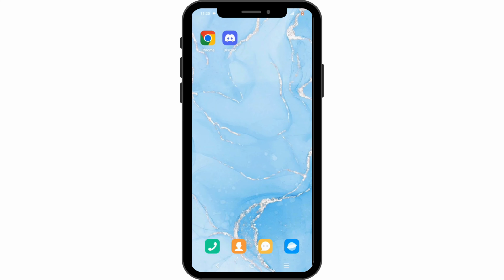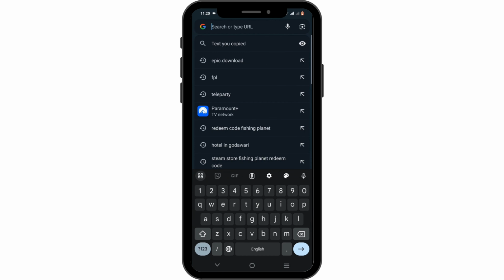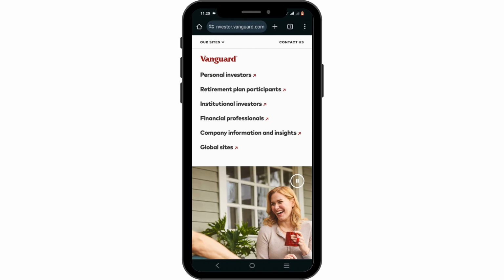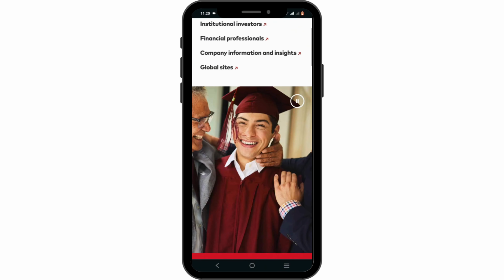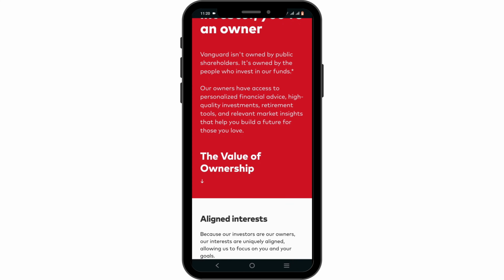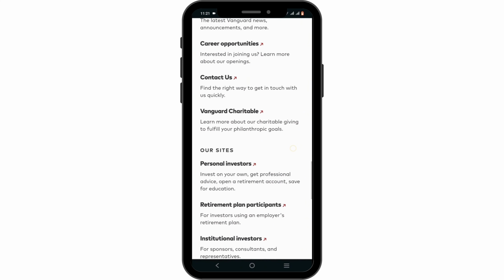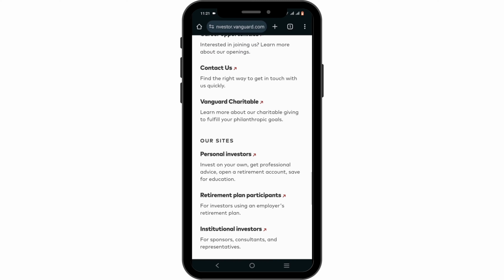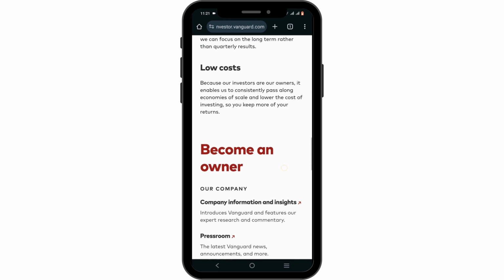How to Open a Vanguard Investment Account Online - Step by Step (2024)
Ready to start investing with Vanguard? This video provides a step-by-step guide on how to open a Vanguard investment account online in 2024. Follow these instructions to set up your account and begin managing your investments.

Timestamps:
0:00 - Introduction
0:15 - How to Start the Account Opening Process